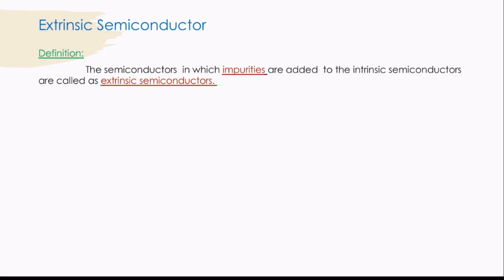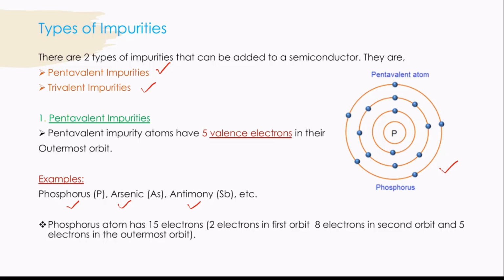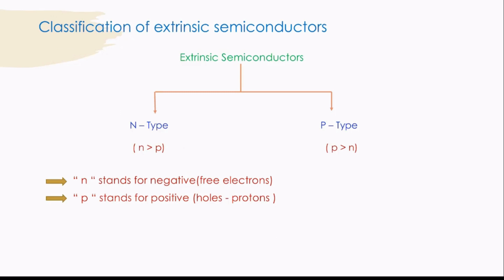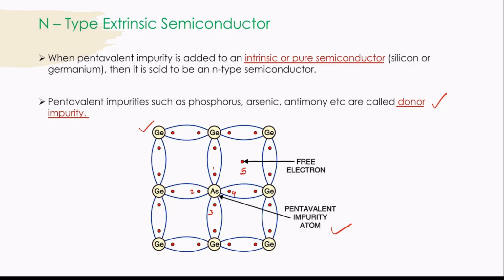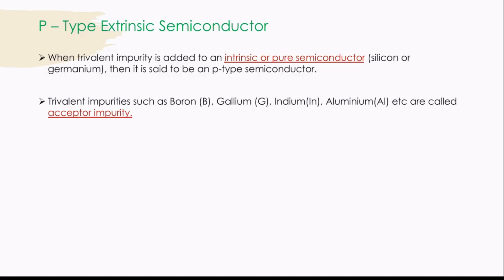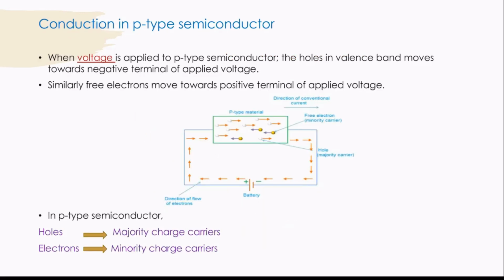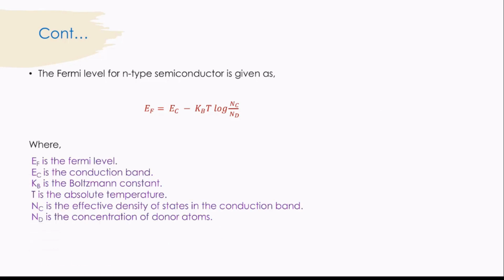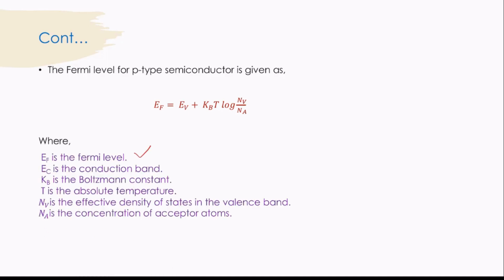What is an Extrinsic semiconductor? |Types| Formations |electronics Electronics Xpress